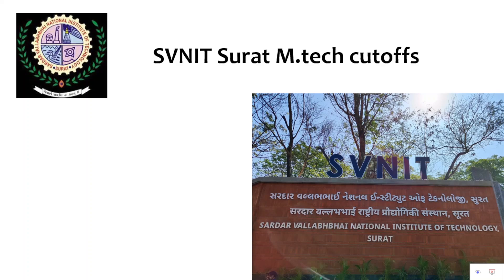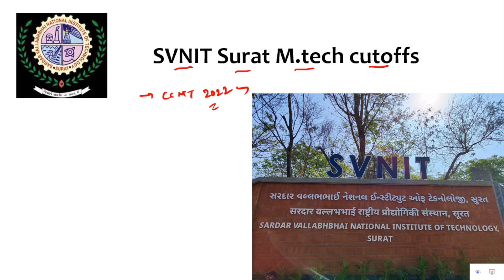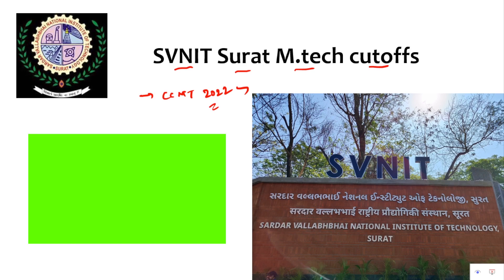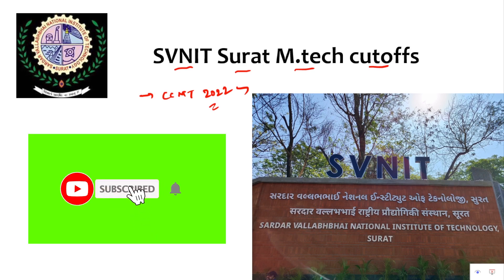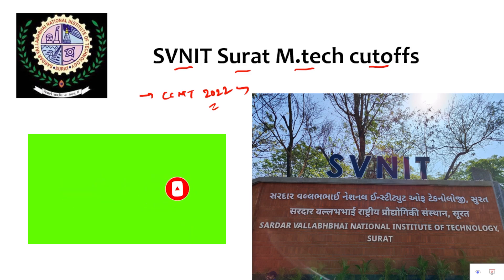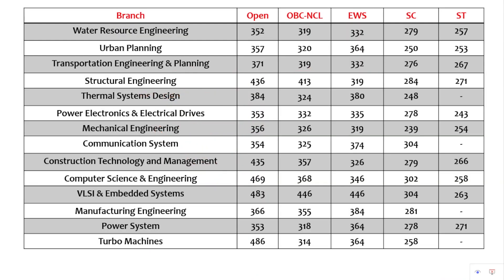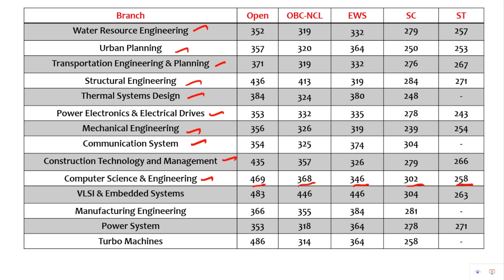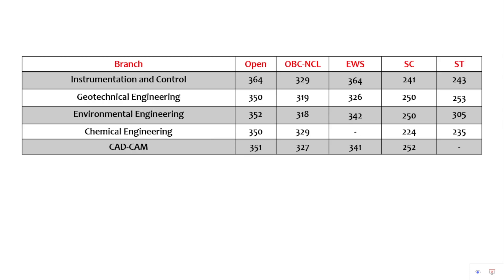SVNIT Surat M.tech cutoffs 2023 || CCMT 2023 || Category and Branch wise cutoffs